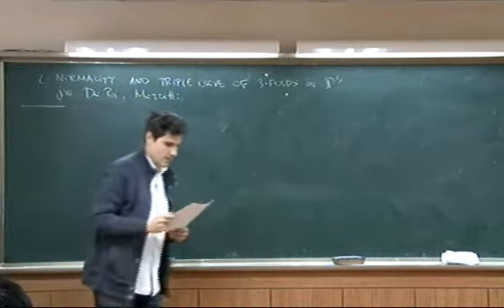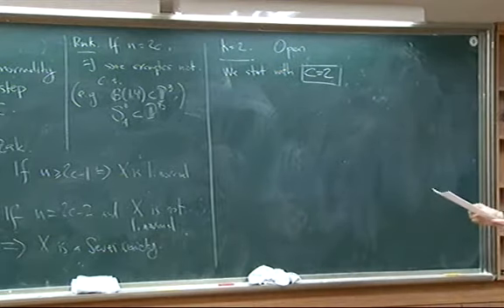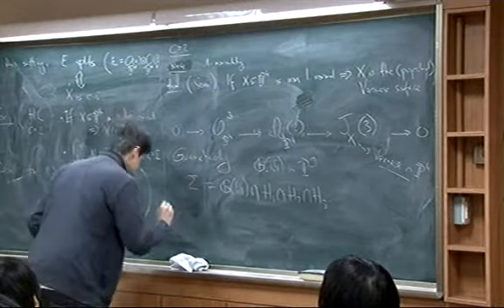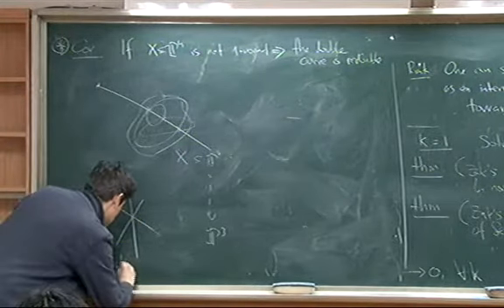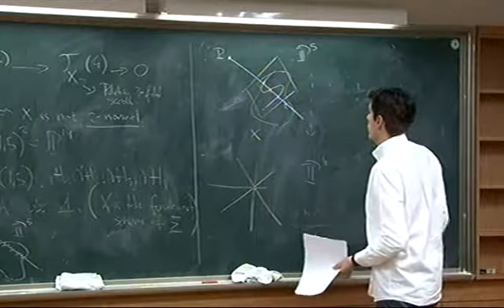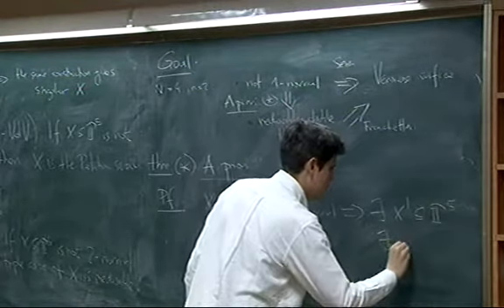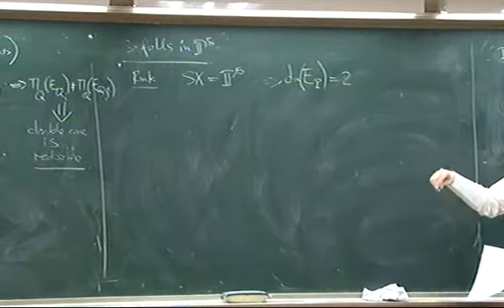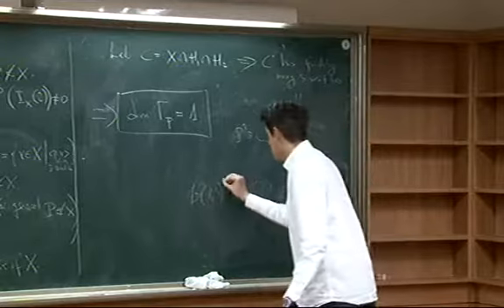On the quadratic normality and the triple curve of 3-dimensional subvarieties of P^5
ASARC Seminar
Jose Carlos Sierra (ICMAT) / 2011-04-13